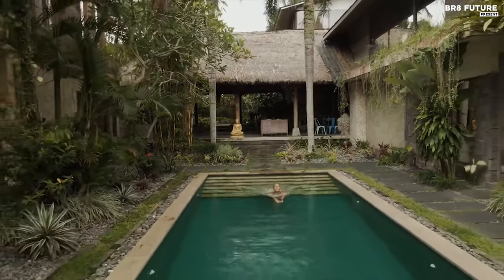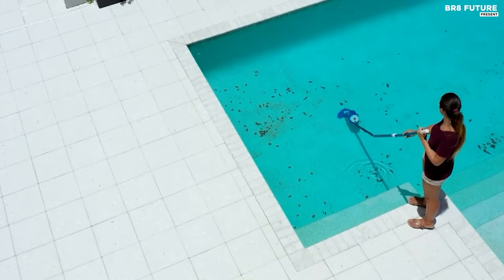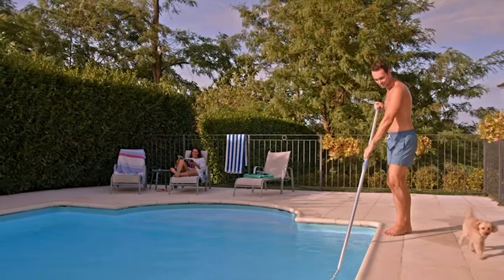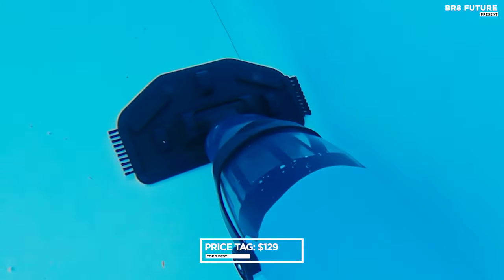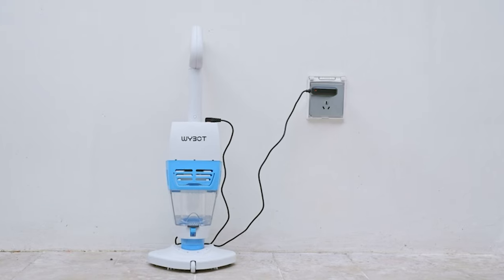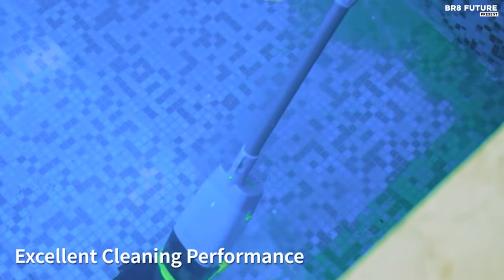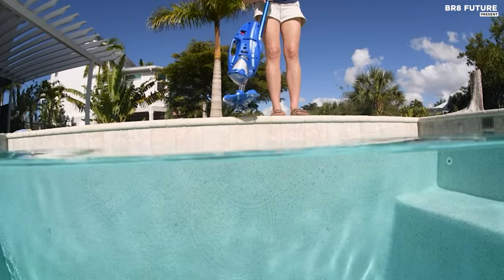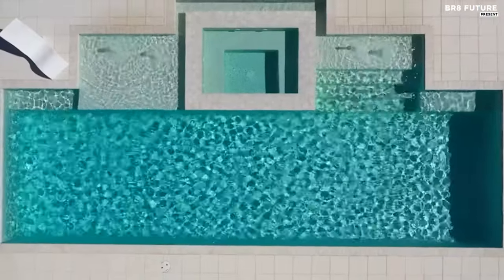Best Handheld Pool Vacuums 2024 🌊🏊 5 Best Handheld Pool Vacuums Cleaner in 2024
Best Handheld Pool Vacuums 2024

Links to the Best Handheld Pool Vacuums 2024 are listed below. At Br8 Future, we've researched the Best Handheld Pool Vacuums 2024 on Amazon saving you time and money.

Number 5. Pool Blaster Centennial

Number 4. Efurden Cordless Pool Vacuum

Number 3. Wybot Handheld Pool Spa Vacuum

Number 2. Lydsto S1 Handheld Pool Vacuum

Number 1. Pool Blaster Max